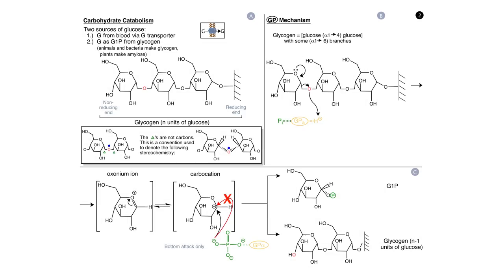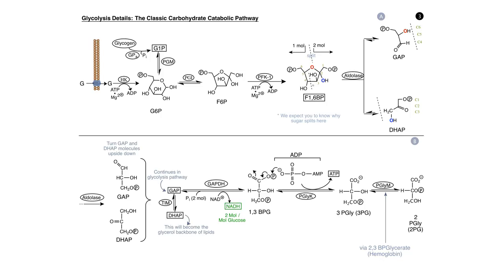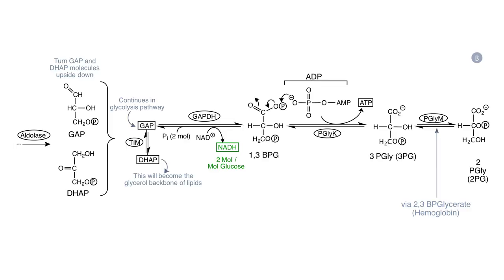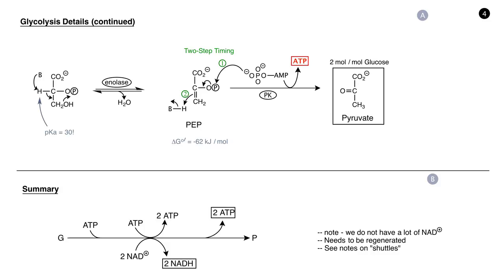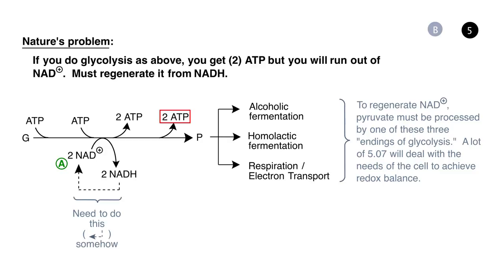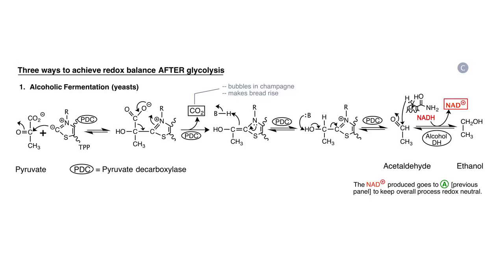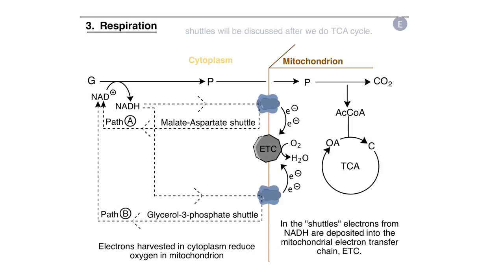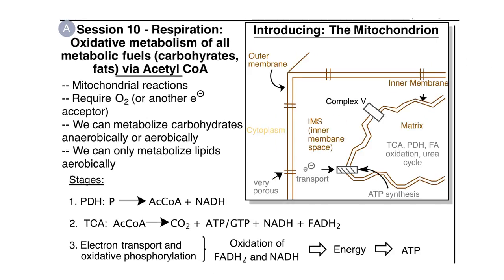Glycolysis and Early Stages of Respiration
Instructor: John Essigmann

Professor Essigmann looks in detail at carbohydrate catabolism leading up to the pathway of glycolysis. He provides a high-level view of cell respiration, including the role of the TCA cycle.